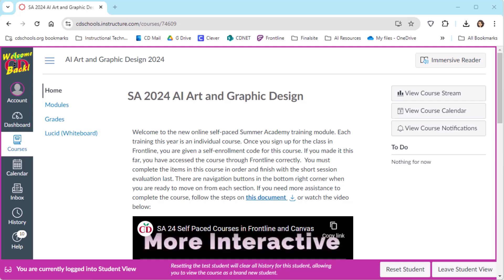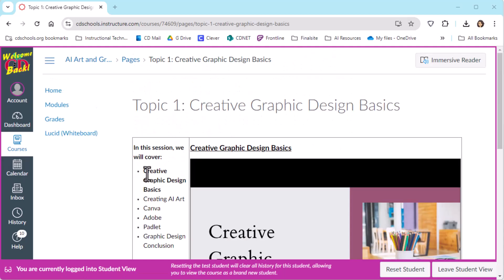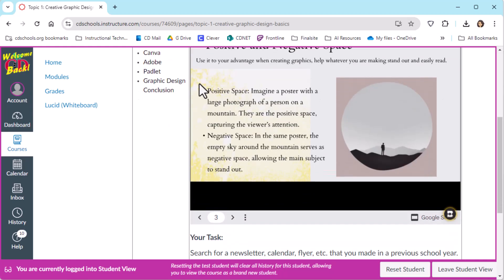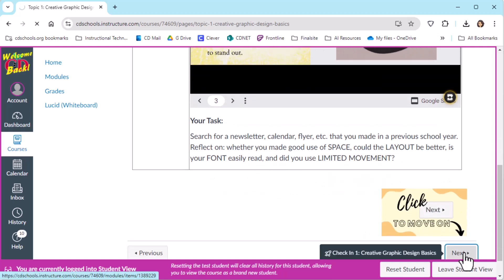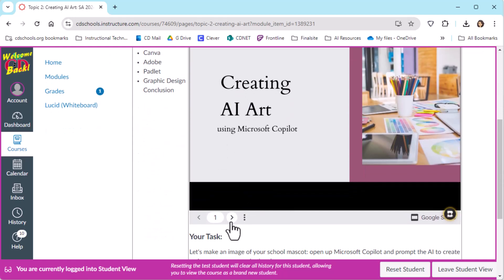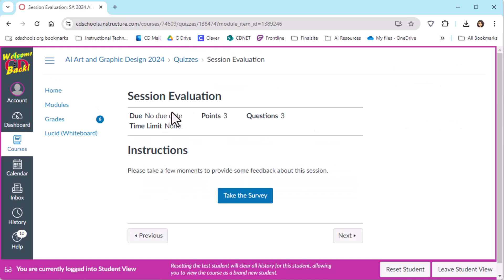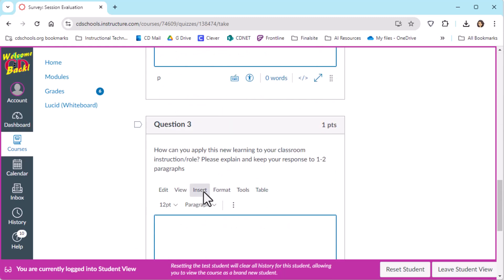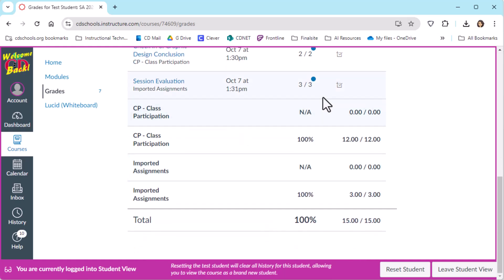Mastery Path in Canvas Learner View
Quick view of the steps a learner goes through in a mastery path set up on Canvas to open one topic after another.